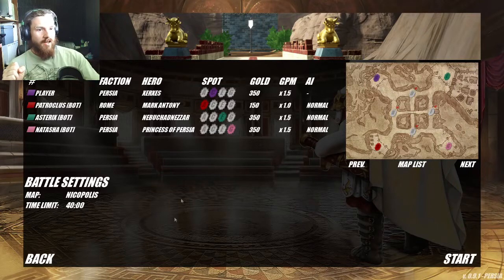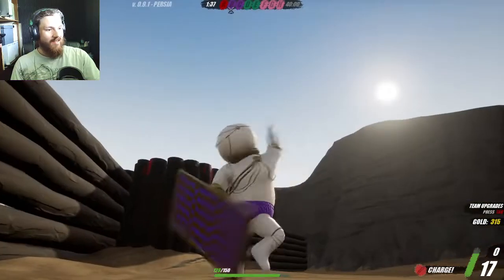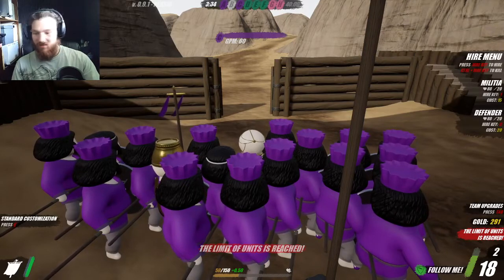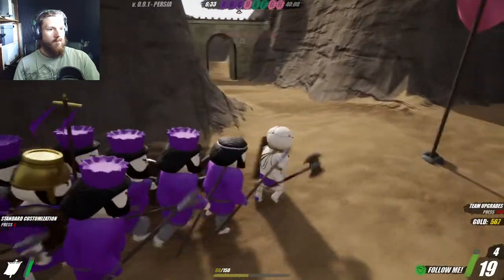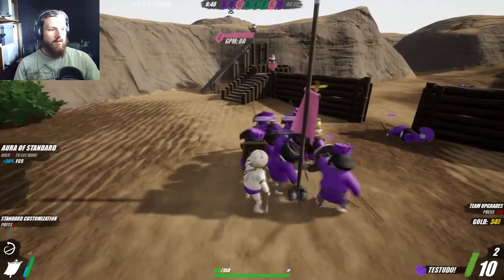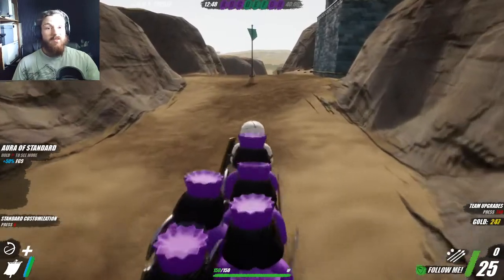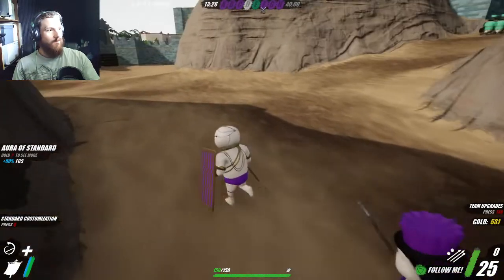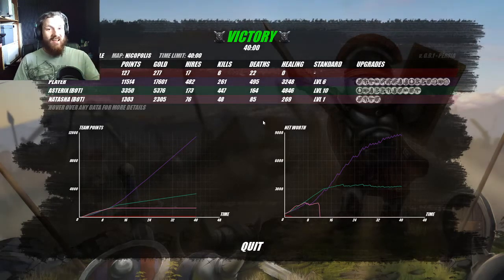Trying out the Persians for the First time Shieldwall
I test out the Persians in the battle of Necropolis custom battle.